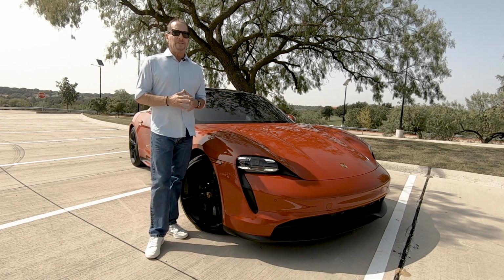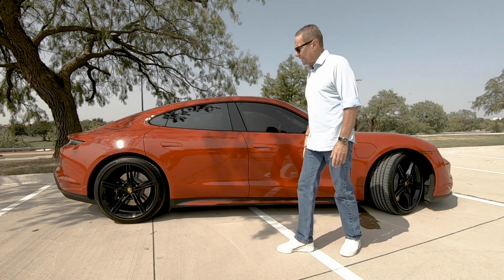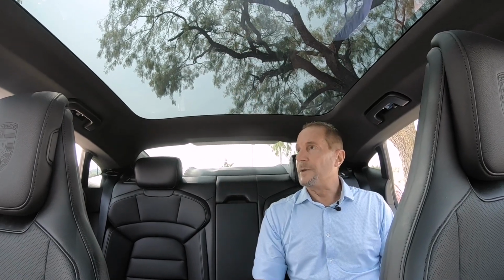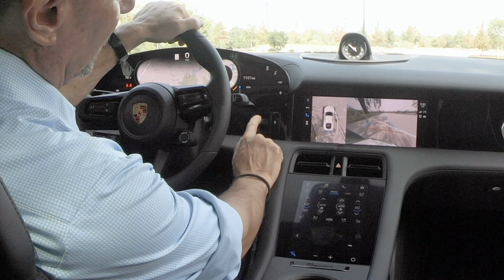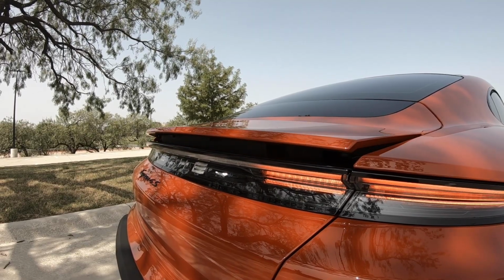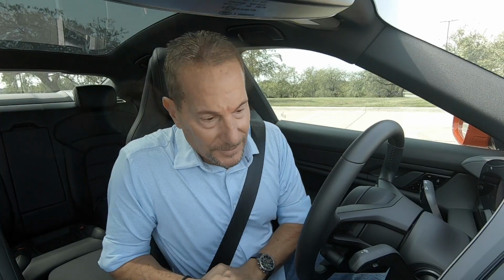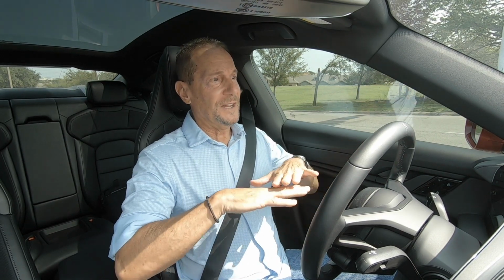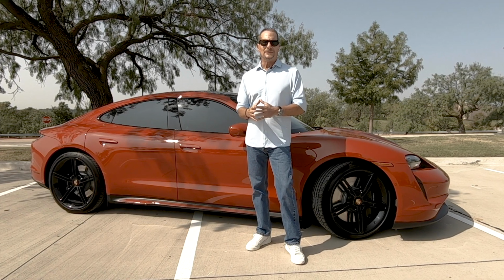Drive Time: 2020 Porsche Taycan 4S Review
Rick Arnett of Avidgolfer Magazine reviews the 2020 Porsche Taycan 4S.
Courtesy of Park Place Porsche of Dallas.